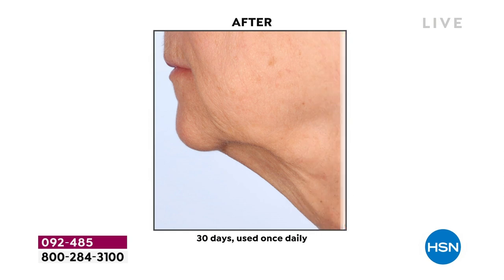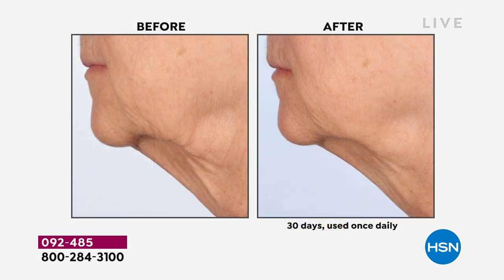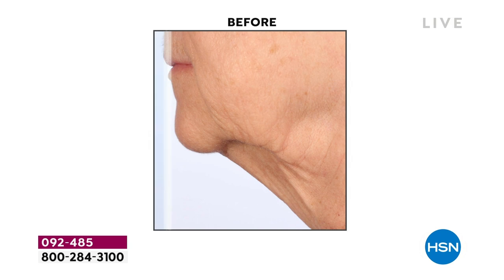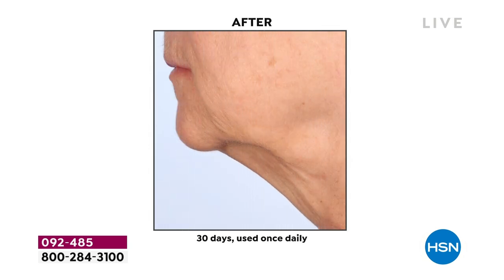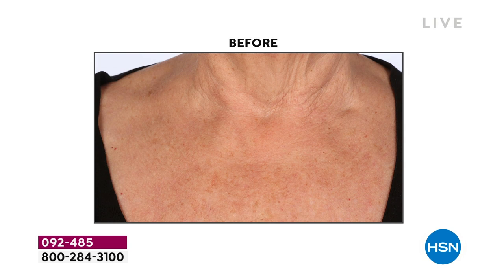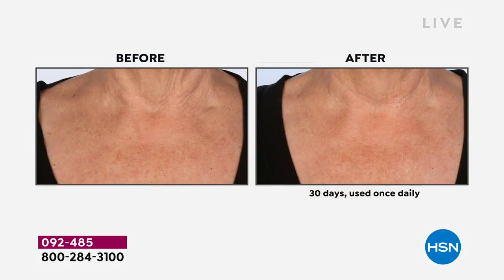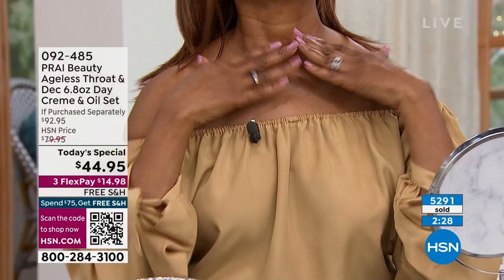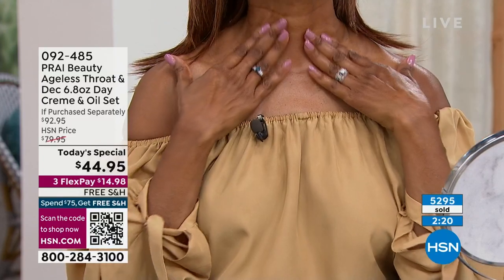PRAI Beauty Ageless Throat Decolletage 6.8 oz. Day Cre...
PRAI Beauty Ageless Throat   Decolletage 6.8 oz. Day Creme and Oil Set

A luxurious cream and a moisturizing oil for use on neck and decolletage skin.

    6.8 fl. oz. Ageless Throat   Decolletage Creme
    .5 fl. oz. Ageless Throat   Decolletage Oil

Ageless Throat   Decolletage Creme

    A luxurious cream developed especially for the throat and decolletage skin
    Contains Sepilift (dipalmitoyl hydroxyproline) shea butter, a known skin moisturizer known to help improve the appearance of wrinkles squalane glycerin sodium hyaluronate, a known skin moisturizer Vitamin E, an antioxidant known to help fight against freeradical aggressors mulberry saxifraga and grape fruit extract
    Pamper the appearance of skin
    The formula's lightweight, elegant texture is specially designed to glide on and absorb

Ageless Throat   Decolletage Oil

    Formulated with GATULINE INTENSE, known to help reduce the appearance of fine lines and wrinkles with continued use
    Contains emollients known to help hydrate dry skin with continued use
    Intensely moisturizes to temporarily plump the appearance of skin